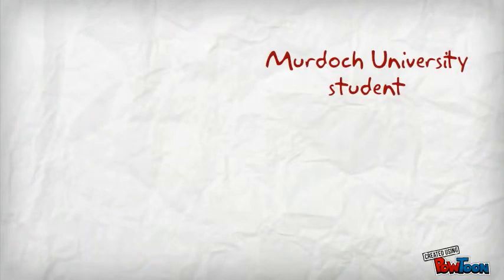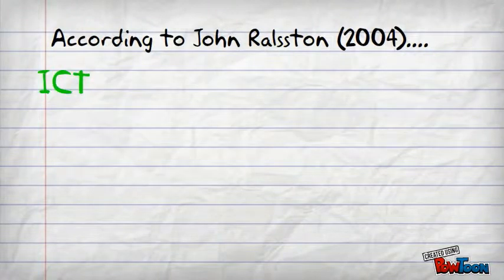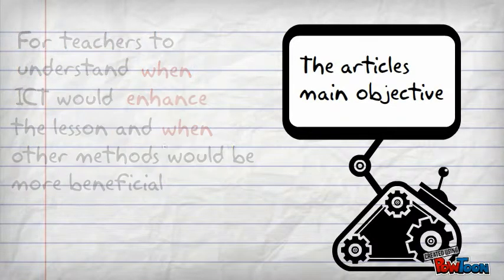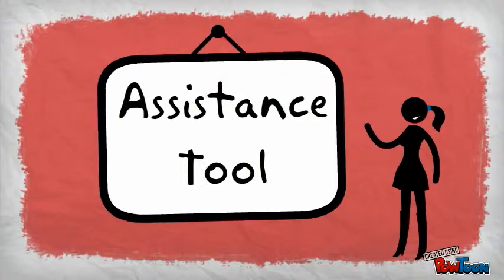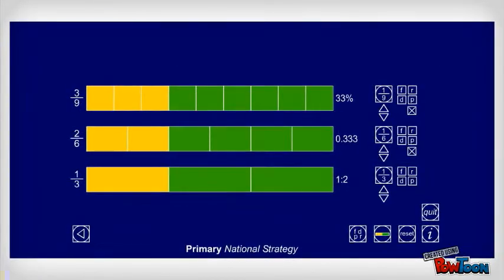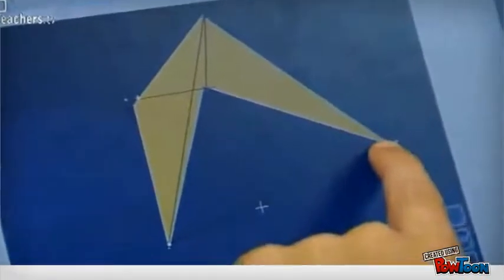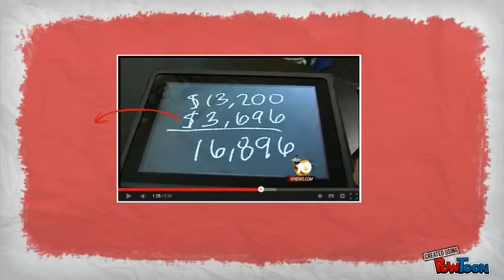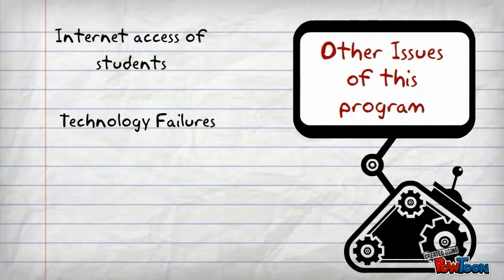ICT Trends and Issues in Primary Maths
A video considering three online resources relating to the trends and issues of ICT in primary maths.-- Created using PowToon -- Free sign up . Make your own animated videos and animated presentations for free.  PowToon is a free tool that allows you to develop cool animated clips and animated presentations for your website, office meeting, sales pitch, nonprofit fundraiser, product launch, video resume, or anything else you could use an animated explainer video. PowToon's animation templates help you create animated presentations and animated explainer videos from scratch.  Anyone can produce awesome animations quickly with PowToon, without the cost or hassle other professional animation services require.